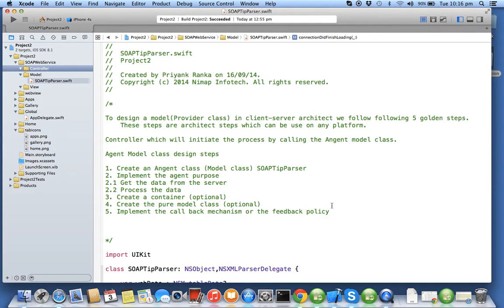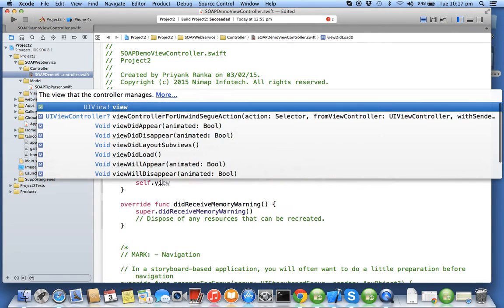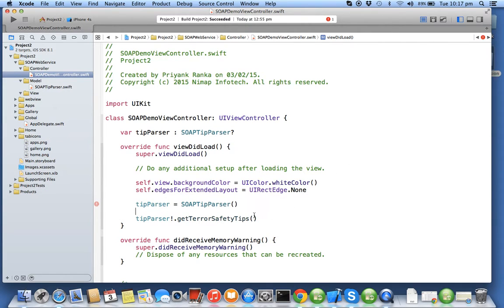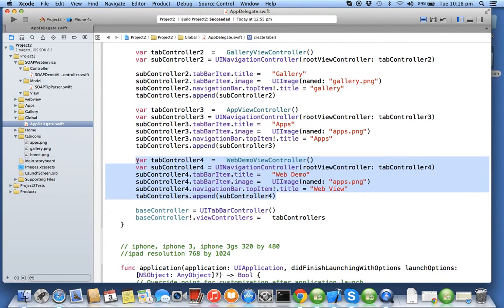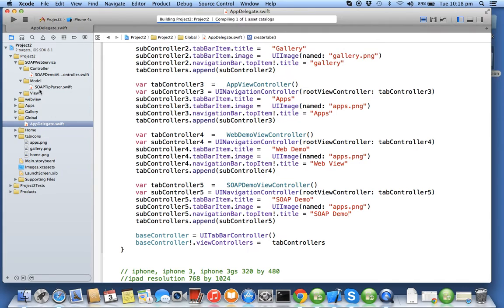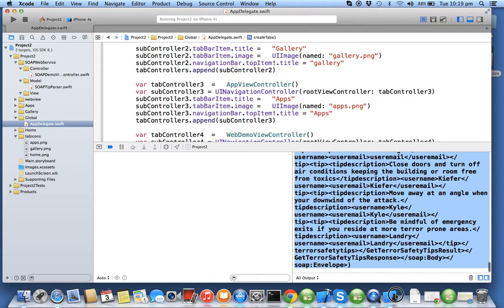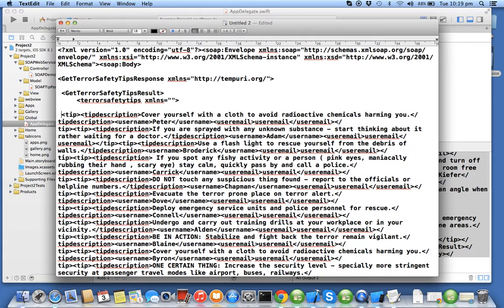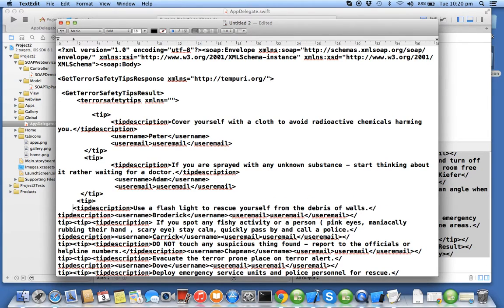iOS Swift Soap XML Connecting Controller Parser | Nimap Infotech - Tutorial 72